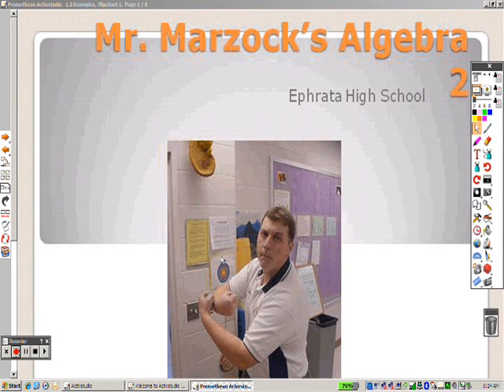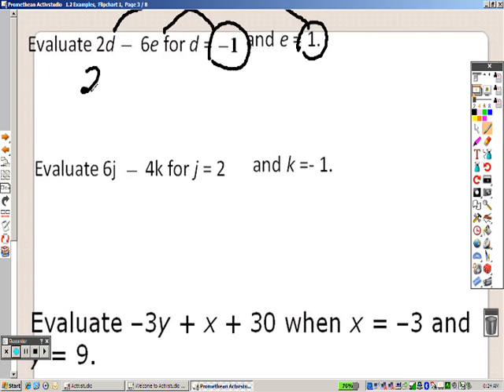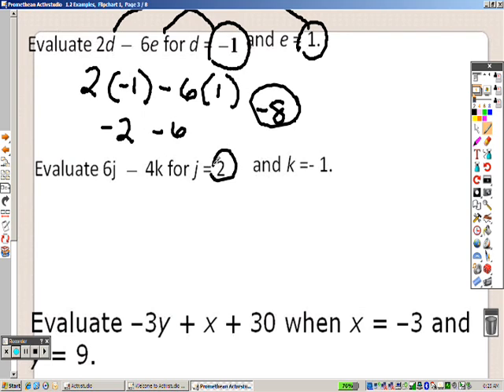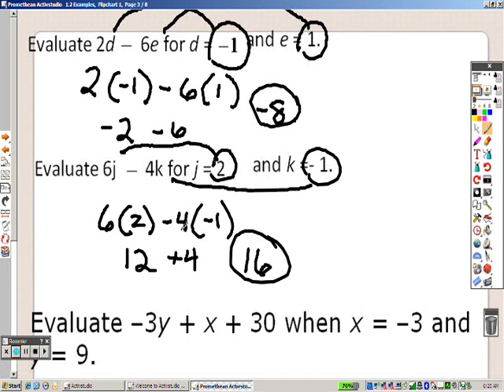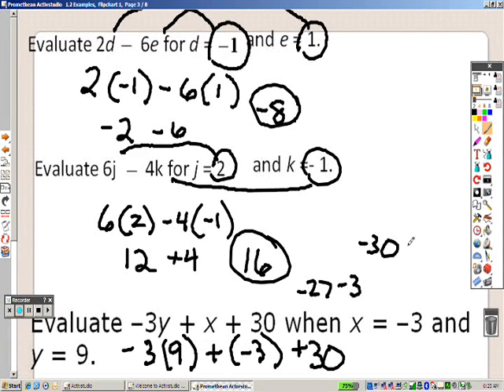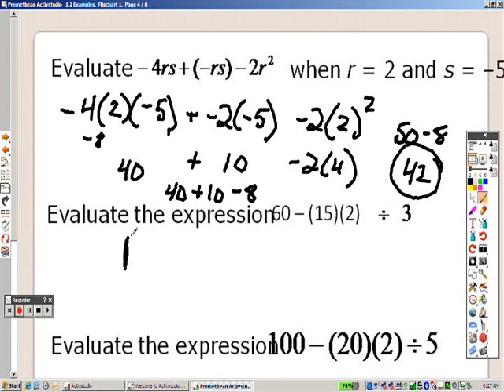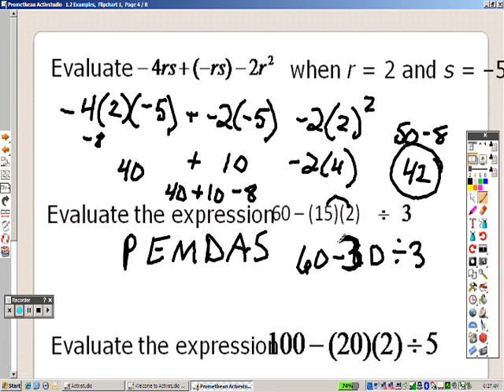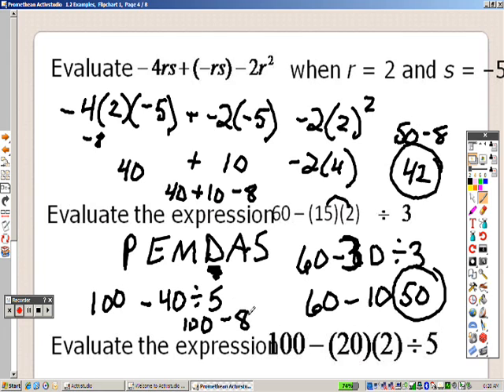Algebra 2 1.2 Part 1 Examples Algebraic Expressions and Models